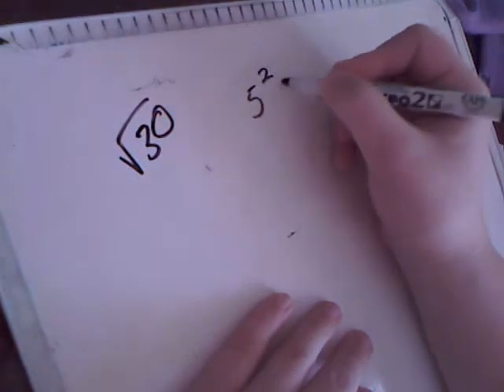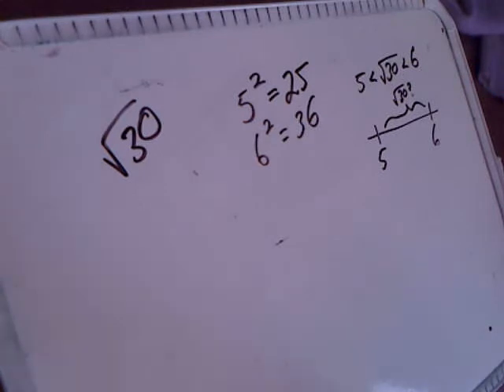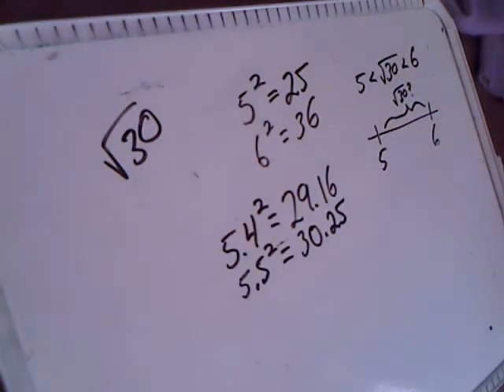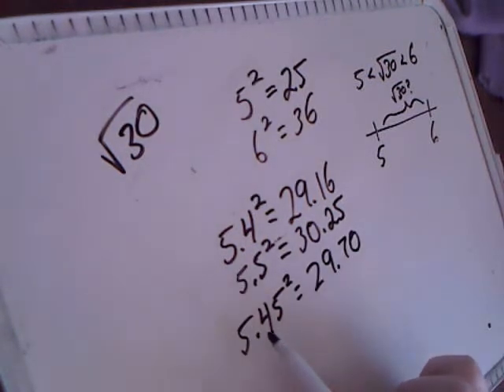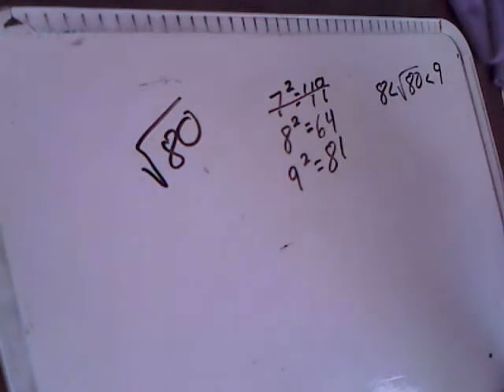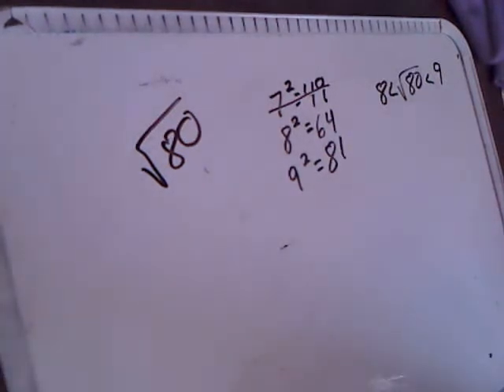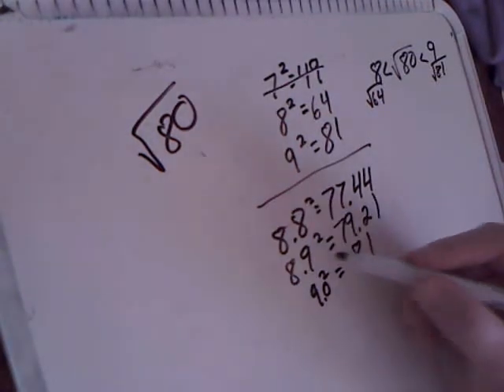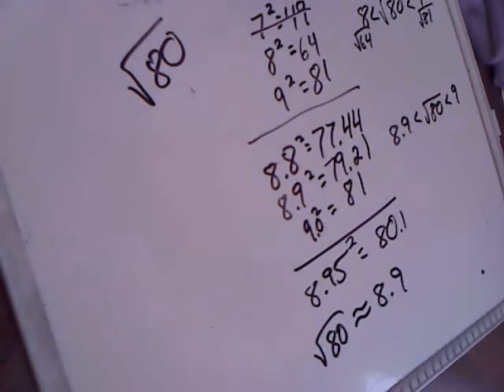Estimating Square Roots